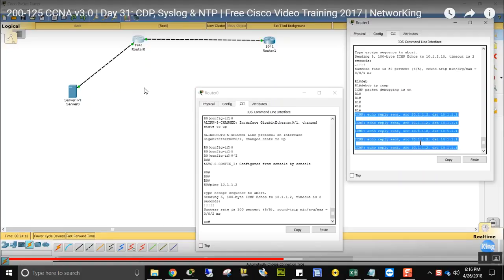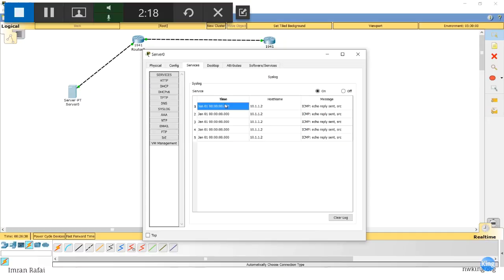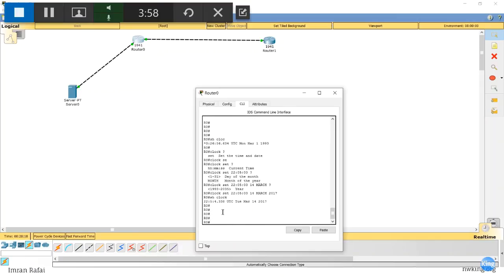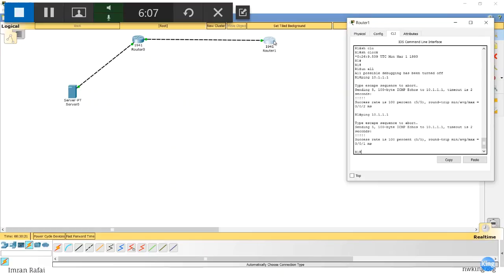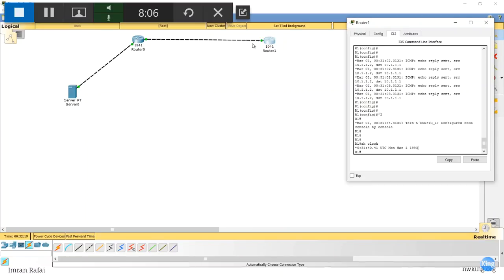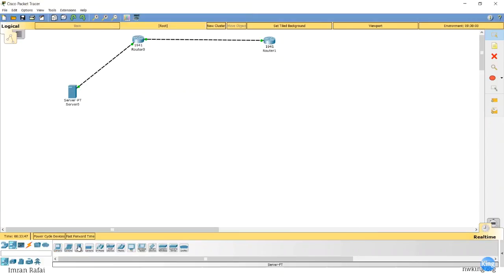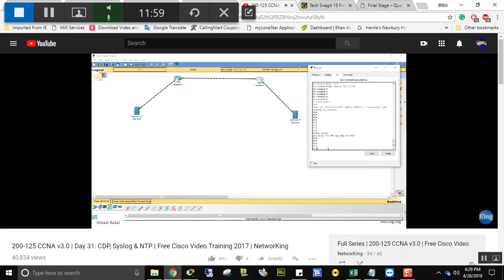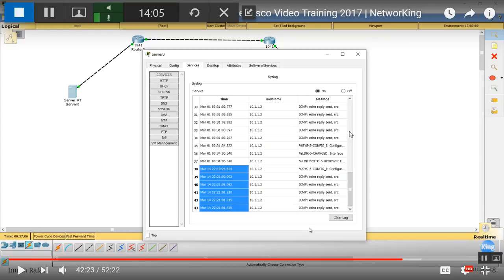MAKE ROUTER RUN AS DHCP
in this video i will show you how to assign a router as dhcp offer network,